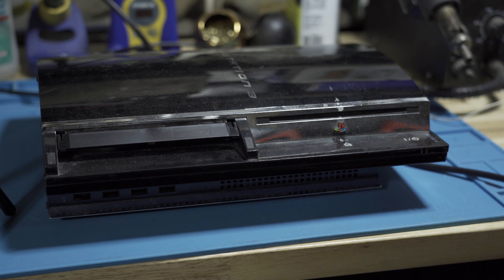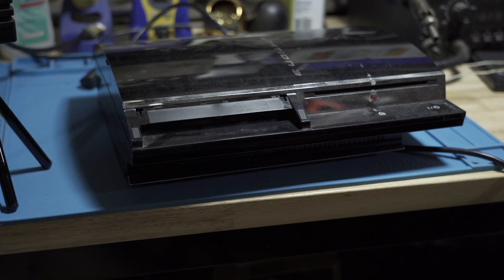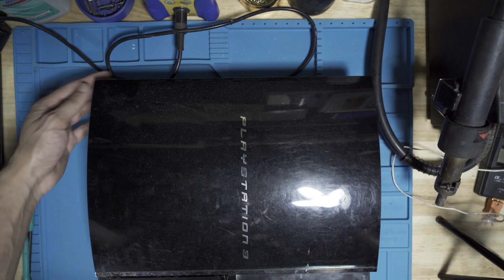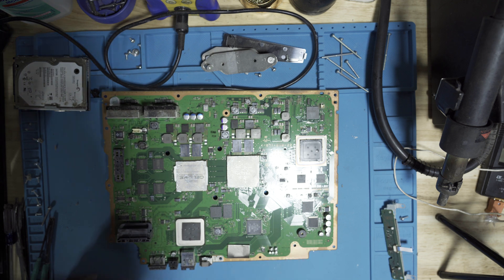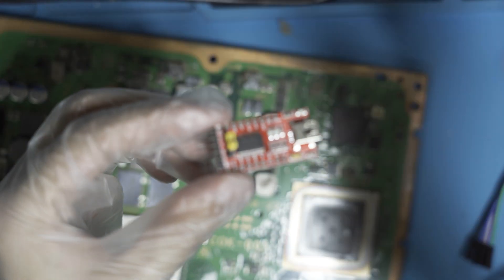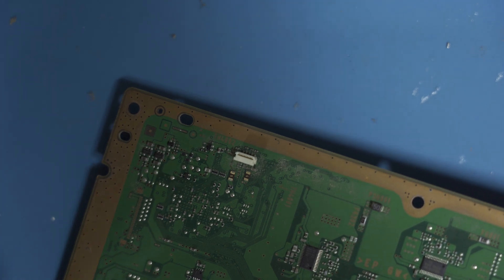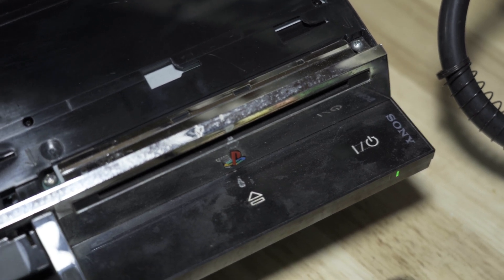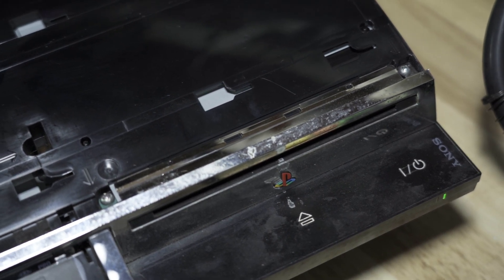Reballing a YLOD PS3 in 2021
In this video, Shawn Reballs a Backwards Compatible PS3 using the Syscon reader method to find out the actual error code. All tools, guides, and software used are linked below!

Tools used:
PS3 Replacement RSX

SYSCON Reader Tool & Software:

Looking to get your PS3 Console "Frankied" or repaired in the USA?